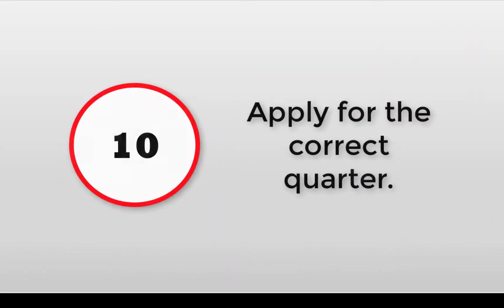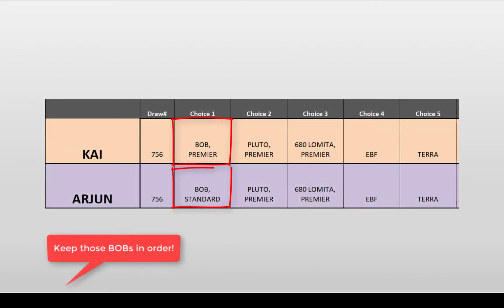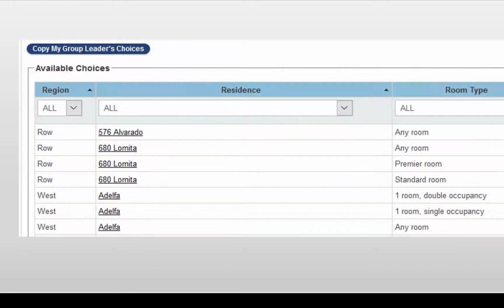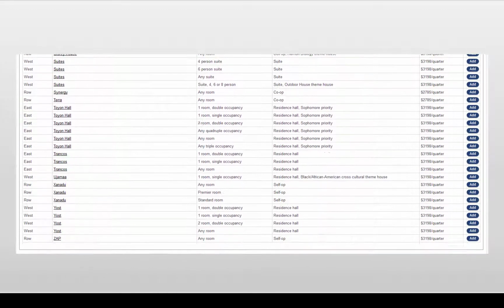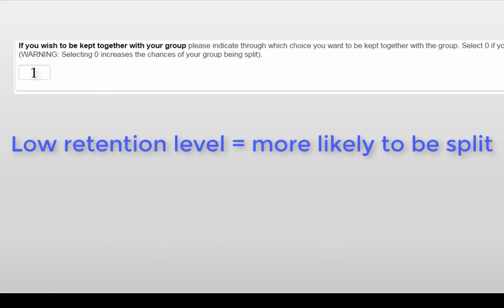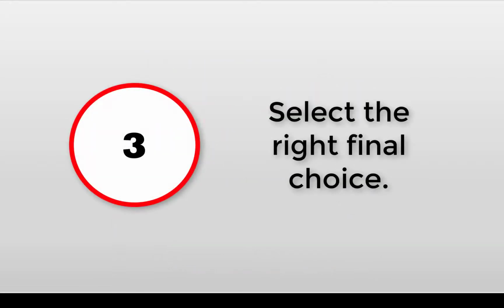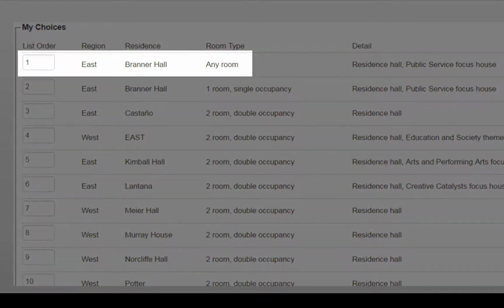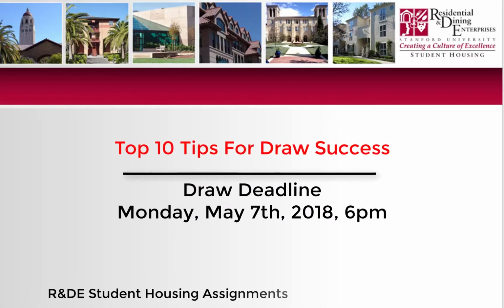Top Ten Tips 2018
TIps on various aspects of Stanford's undergraduate housing Draw.